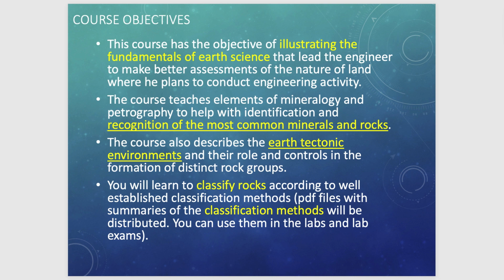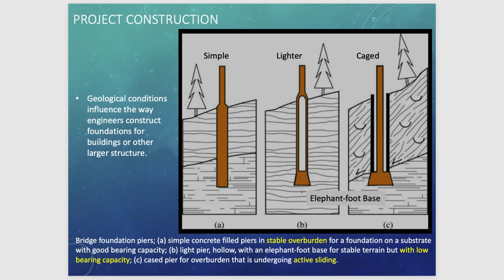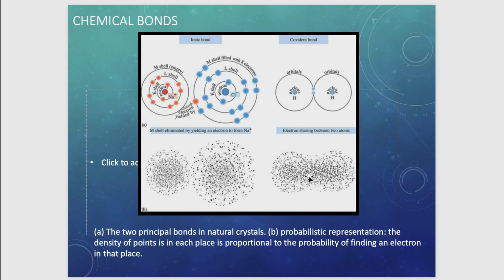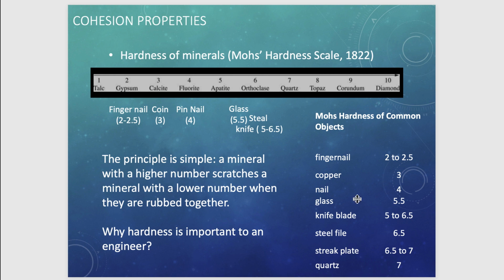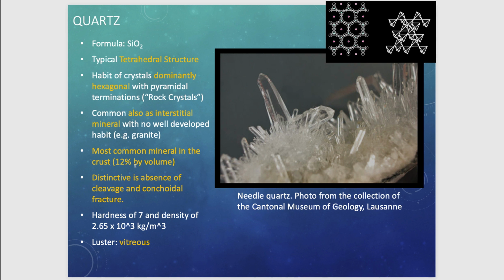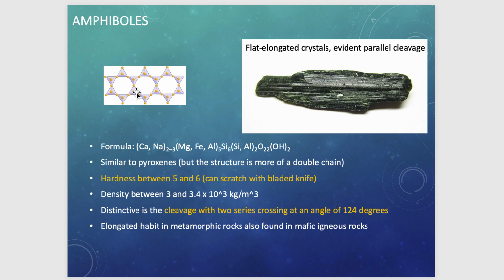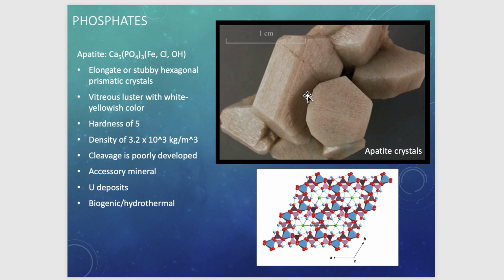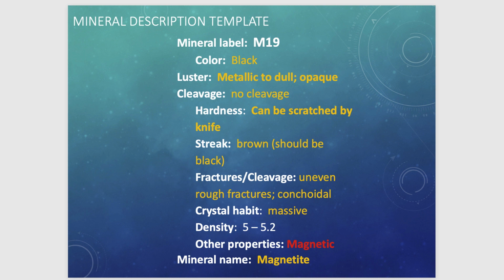Lecture 1 GEOL2017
The first lecture of a series dedicated to basic geological concepts in earth science and their role in conditioning the type of rocks and minerals found on Earth.